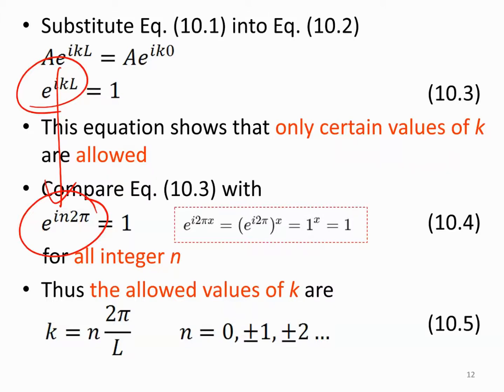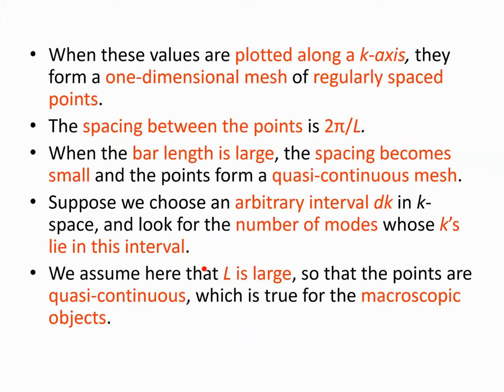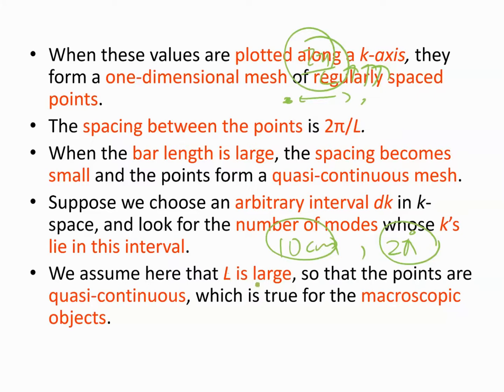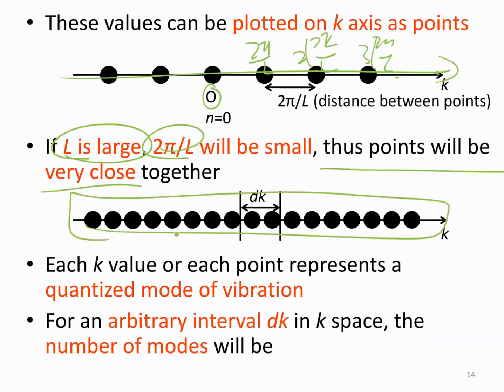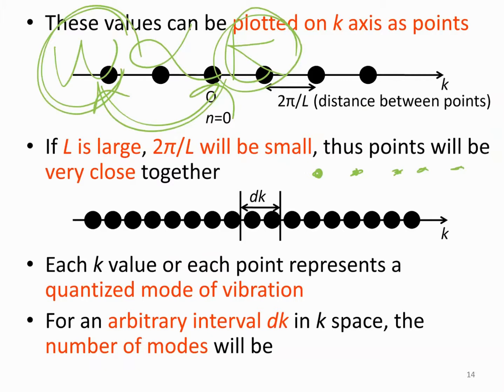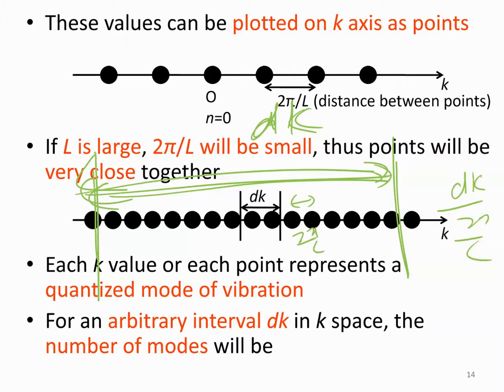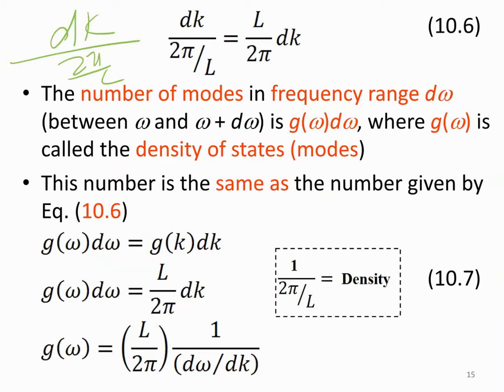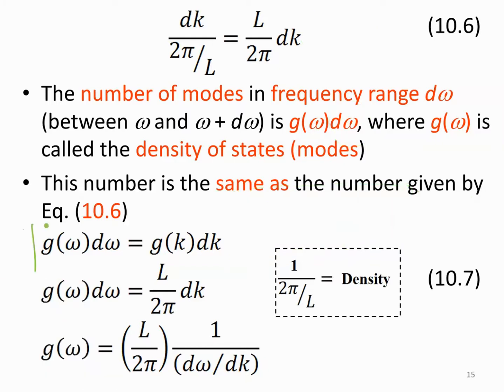ZCT307 Chapter10 Part4